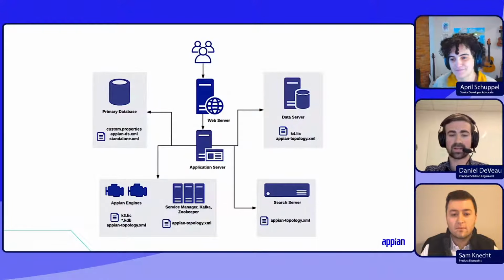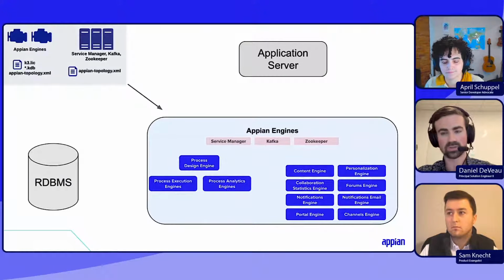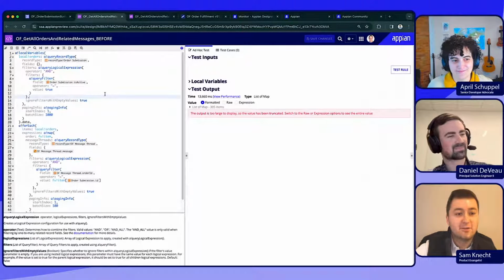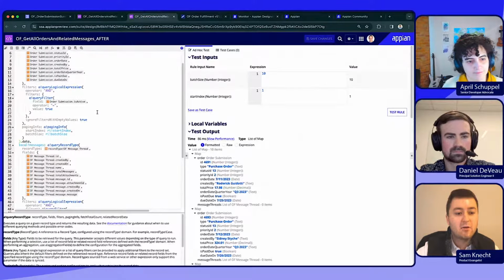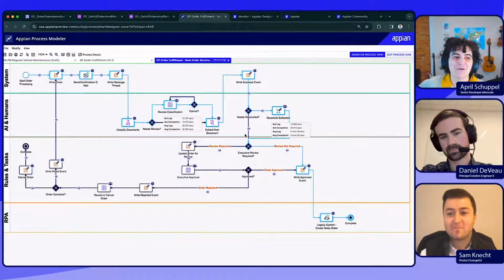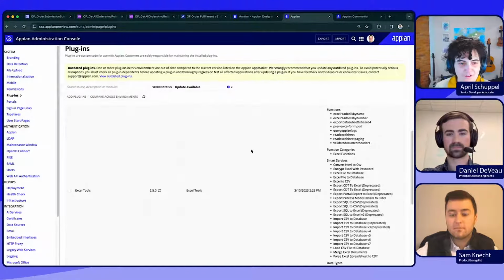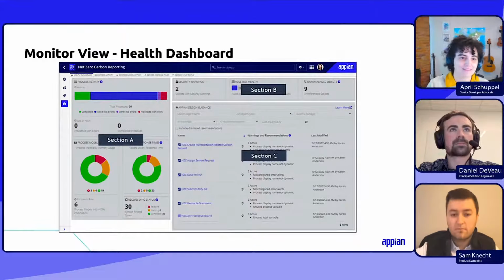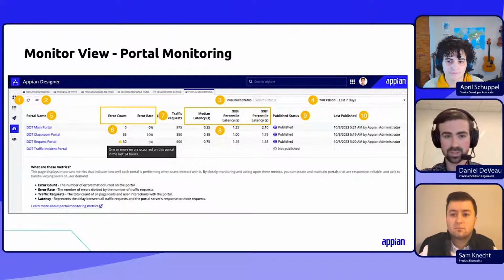Fine-Tune Applications for Performance | Learn With Experts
Learn about optimizing applications with Appian expert Daniel DeVeau! Utilize Appian best practices to reduce load in your environment and learn how to optimize your queries and processes for maximum efficiency.

00:15 - Guest Speaker Introduction: Daniel DeVeau
01:04 - Appian Architecture
02:09 - Appian Engines
12:57 - Memory Usage and its Impact on Performance
17:36 - In Product Examples: Expressions
25:00 - In Product Examples: Process Models
31:34 - Plug-Ins and their Affect on Performance
41:07 - Monitoring View Resources
47:34 - Memory Circuit Breaker
48:31 - Wrap-up and Final Remarks